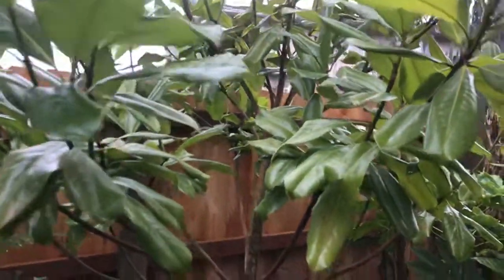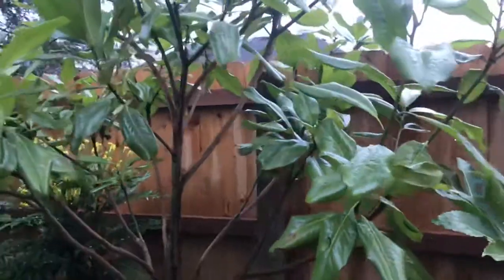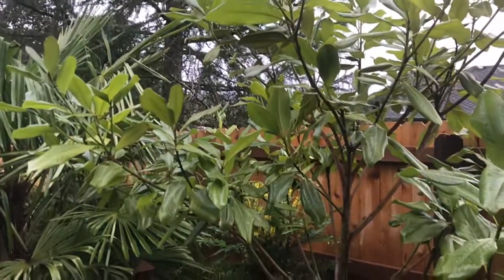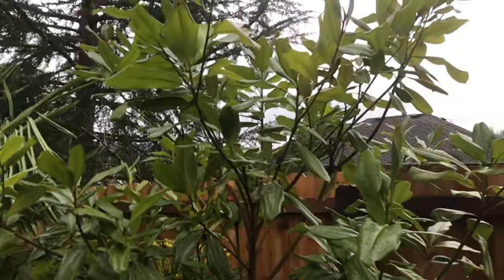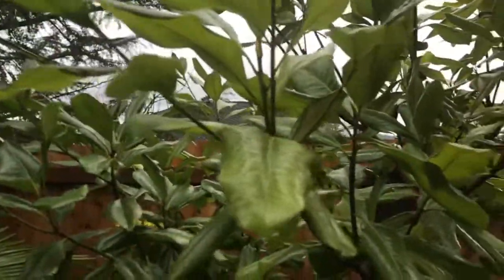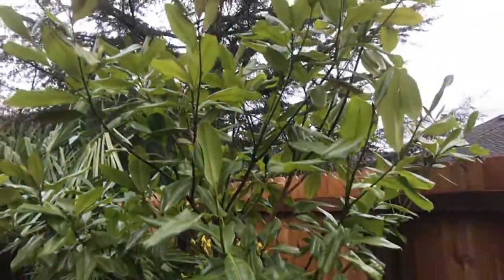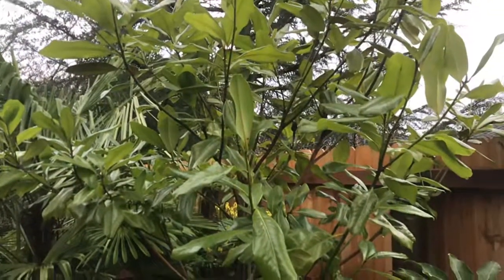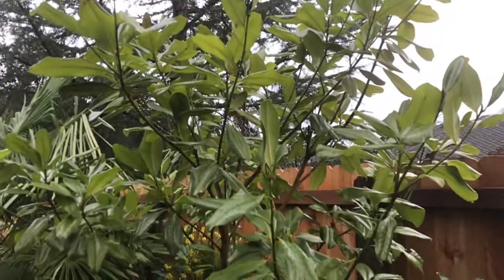Southern magnolia “greenback”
This is an all green form of Magnolia grandiflora. It’s all green on the underside of the leaves and lacks the coppery tomentum or indumentum.